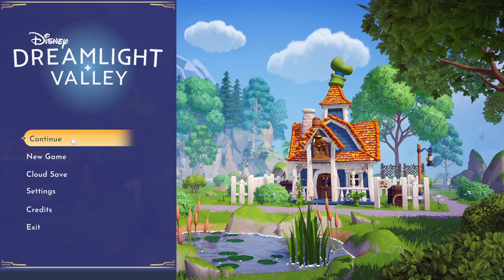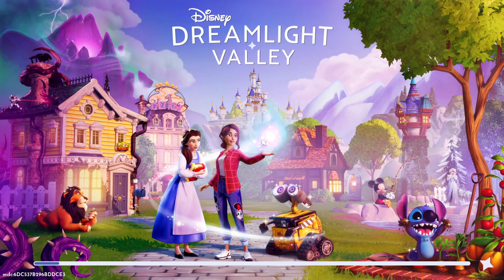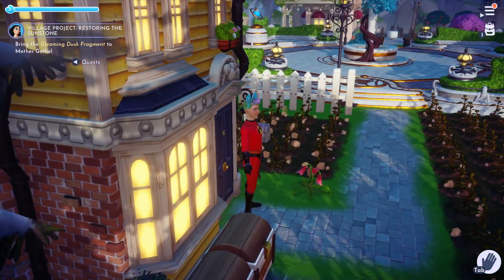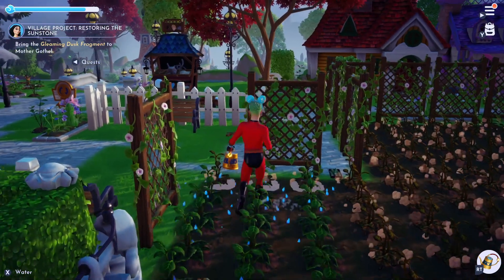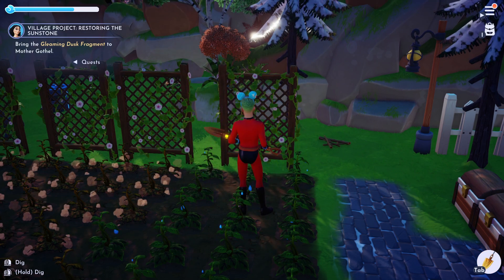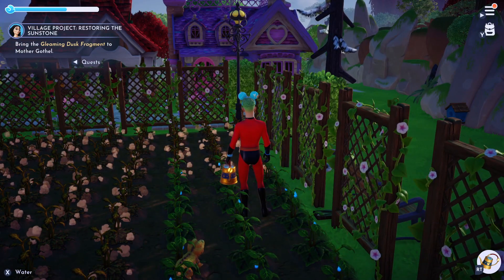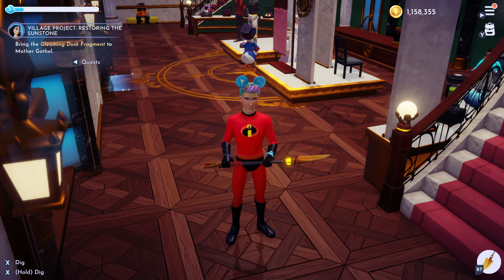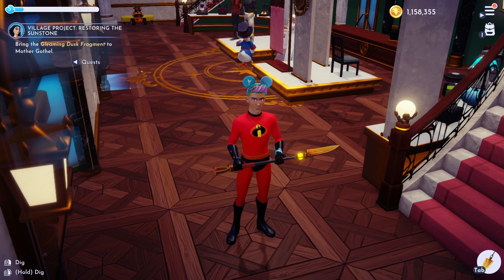Guide to EVERYTHING Dreamlight Valley, Somer's Google Doc Ep 20 DreamlightValley Domestic Violenc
October is DVAM Domestic Violence Awareness Month, See below for special announcement.

A comprehensive look at the google Doc I got from the DDV Discord. Thank you to Somer and everyone else who put in all the hard work to continue this project.

Domestic Violence Awareness Month (DVAM) was launched nationwide in October 1987 as a way to connect and unite individuals and organizations working on domestic violence issues while raising awareness for those issues. Over the past 30+ years, much progress has been made to support domestic violence victims and survivors, to hold abusers accountable, and to create and update legislation to further those goals.

Be A Good Listener

Dont Judge

Be Ready to help if asked

Observe and watch for the signs

The National Domestic Violence Hotline

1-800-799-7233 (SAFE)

Thank You To @Somer Angel in Disney Dreamlight Valley Discord for the Google Doc...

Steam Guide.

New App made by Fans...

Tip of the Day, Talk to and give any gift to everyone so as to work towards the dreamlight goals.